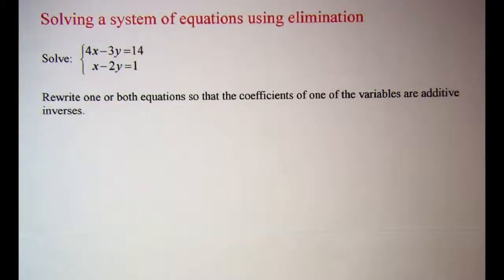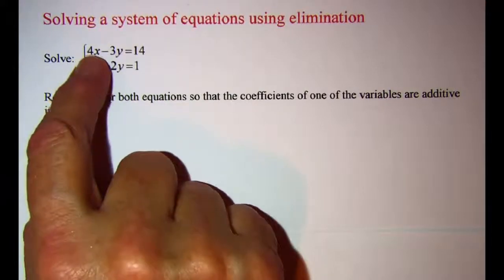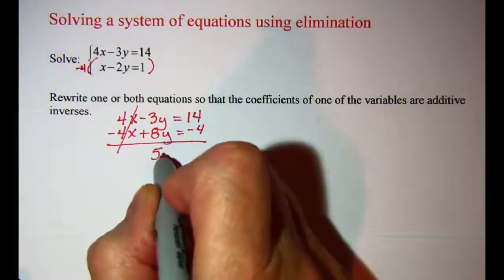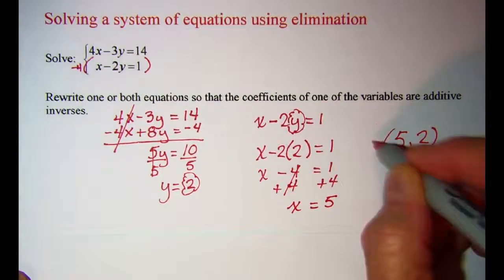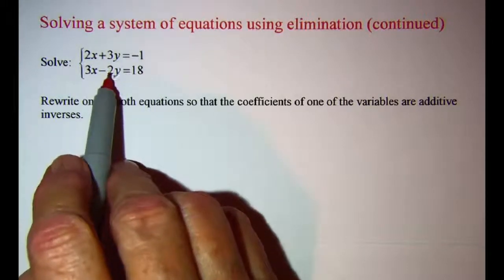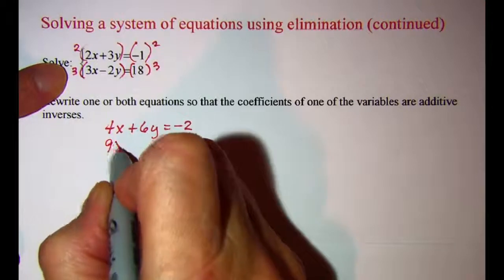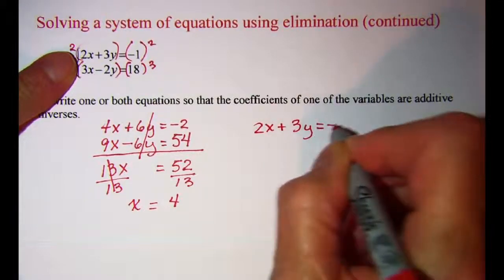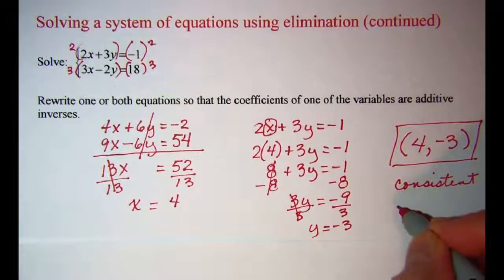Solving a System of Equations using Elimination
Two examples of solving a system of two equations in two unknowns using elimination